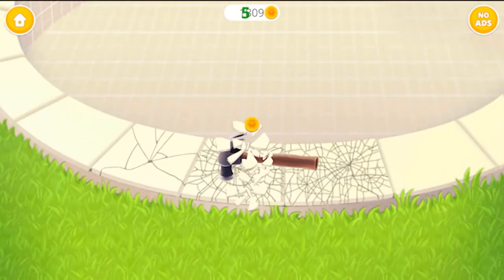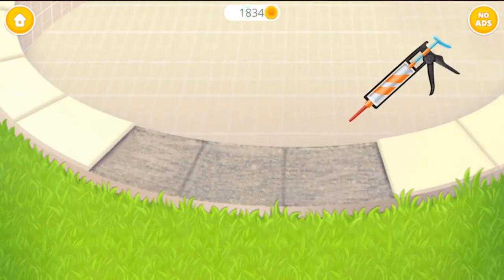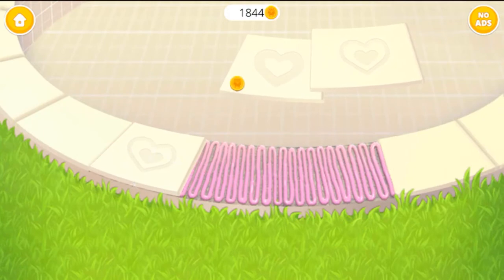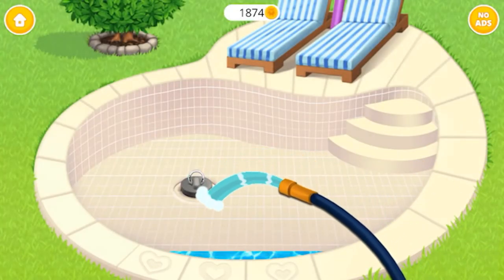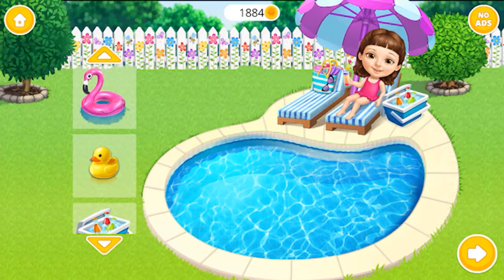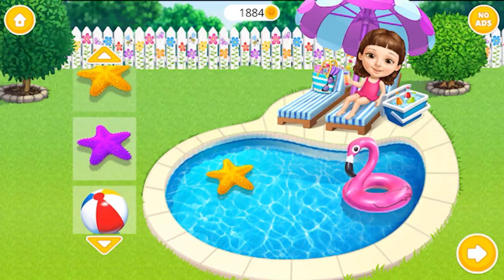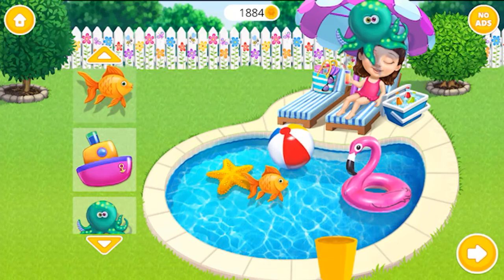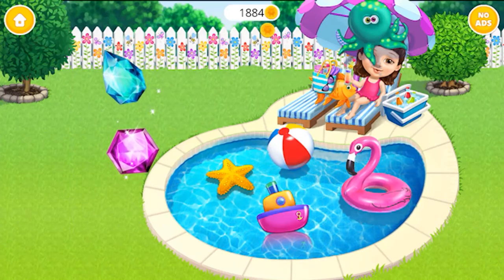Swimming Pool Cleaning Funny Gameplay Sweet Baby Girl Cleanup 5 - Messy House Makeover